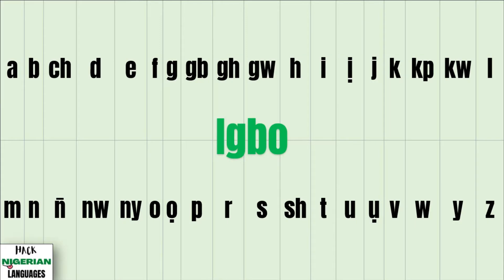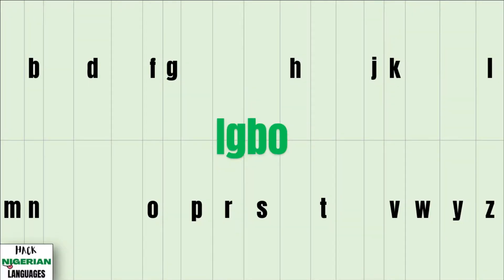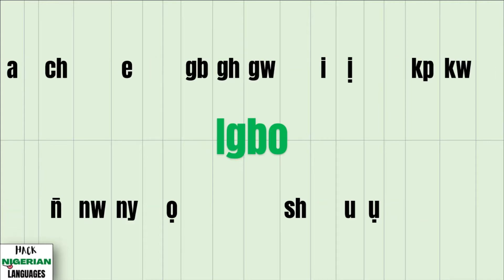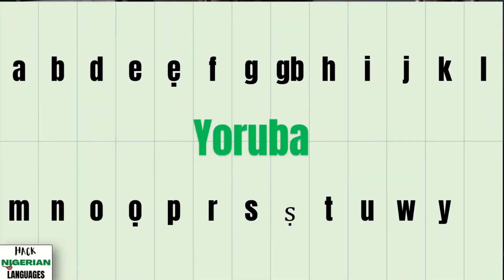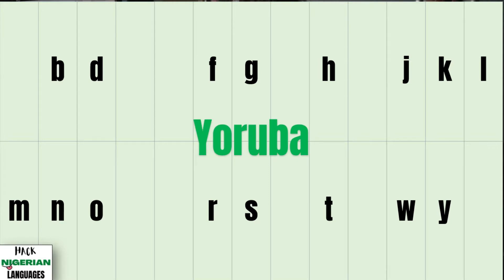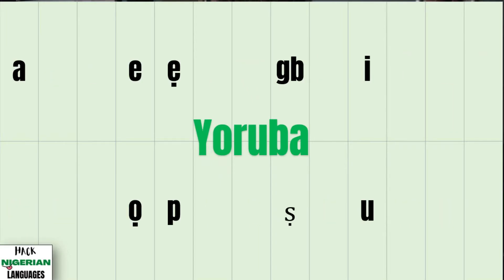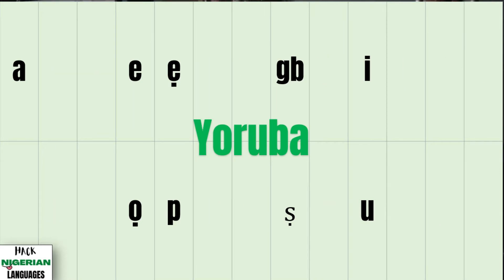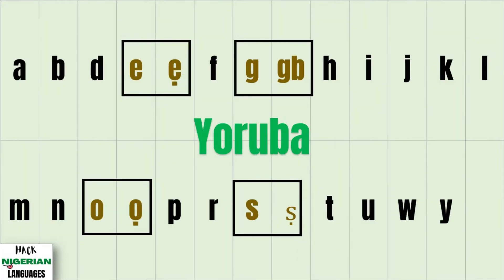QUICKLY learn the YORUBA ALPHABET or IGBO ALPHABET - 3 Easy Tips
⚡Want to learn Yoruba or learn Igbo more easily and on a budget? Grab my FREE Master Yoruba/Master Igbo Checklist here 👉🏽

Quick Links
#1 – Get on the waiting list for a FREE Hack Nigerian Languages Workshop

QUESTIONS❓ — Have a question about how to learn Yoruba or learn Igbo the right way? Post in the comments section underneath this video!

Mission Statement
As a business that empowers individuals with a desire to learn Yoruba or learn Igbo to successfully do so, Hack Nigerian Languages LLC is all about providing you with resources to encourage, inspire, and equip you for the language learning journey. My mission is to help individuals believe that they can master the Yoruba language or Igbo language and to fully achieve that goal.